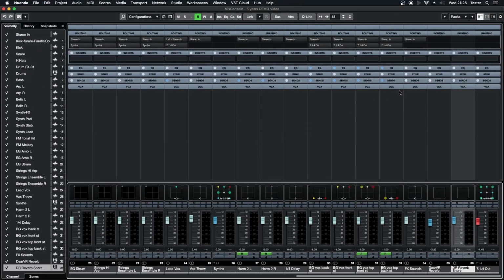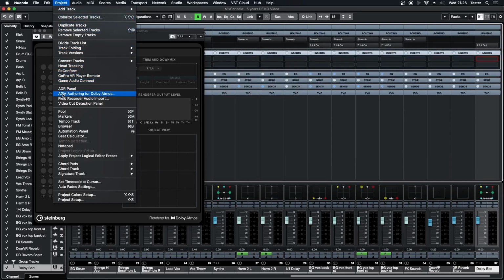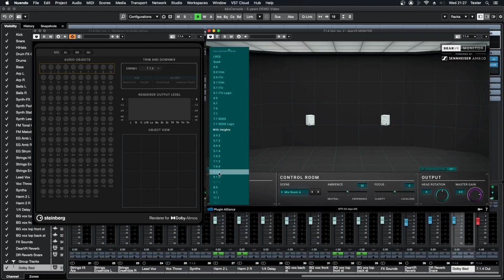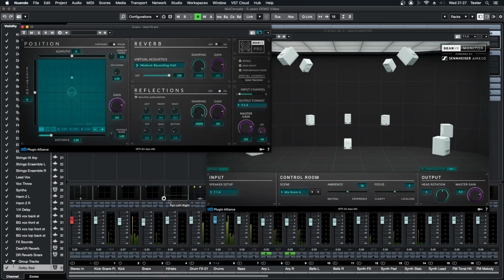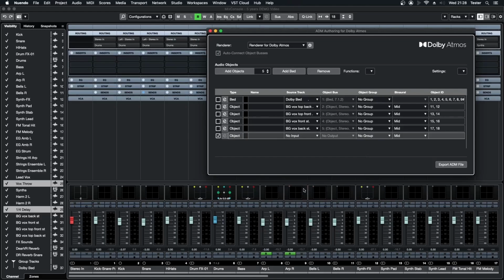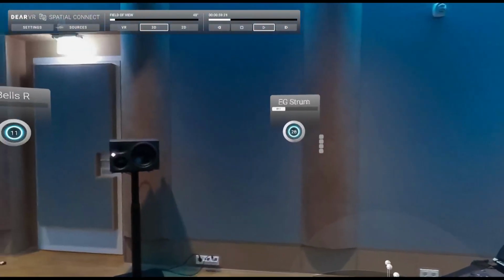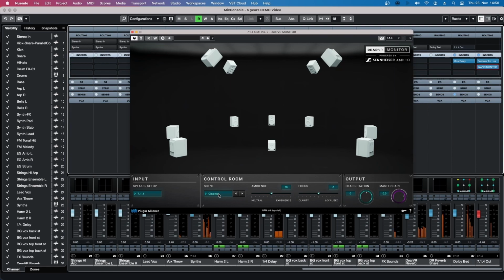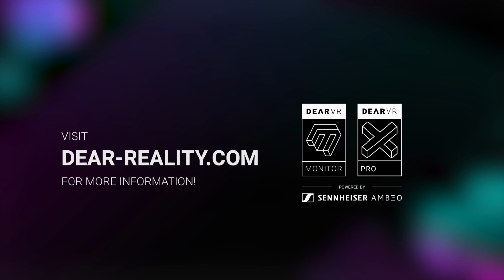dearVR PRO - Create cutting edge immersive audio with Dolby Atmos in Cubase & Nuendo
Dolby Atmos expands audio immersion - giving your audience a deeper and more holistic experience of your sonic creations. Evolving from standard formats, Atmos uses a second plane of speakers above the listener to create a more realistic sense of spatialization.

The Dolby Atmos format in concrete terms consists of a 7.1.2 Dolby Atmos bed which serves as the source of the static environment. This is enhanced with ‘objects’ which are moveable points of origin for localized source material.

If you want to find out more about Atmos, what exactly it is, and how it works, then refer to our full guide - What is Dolby Atmos.